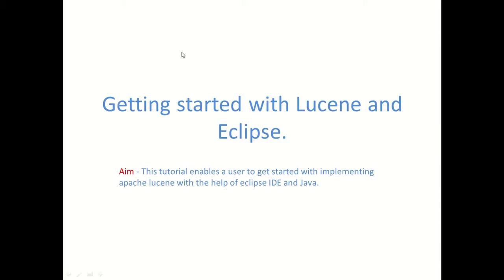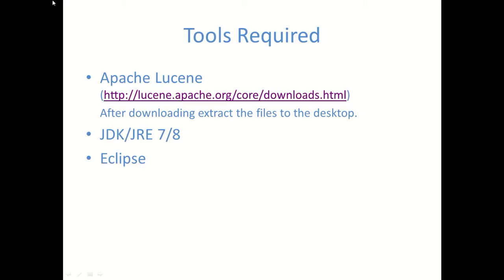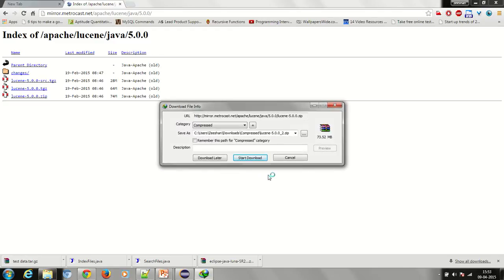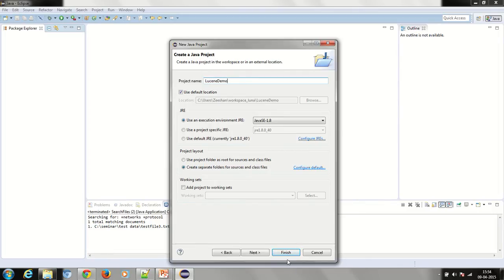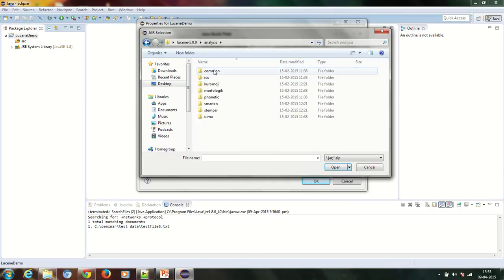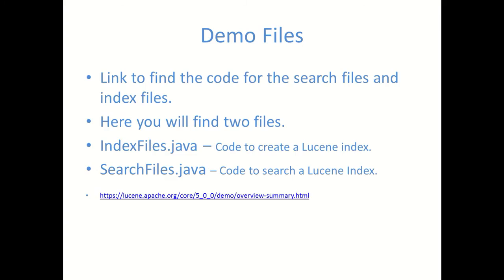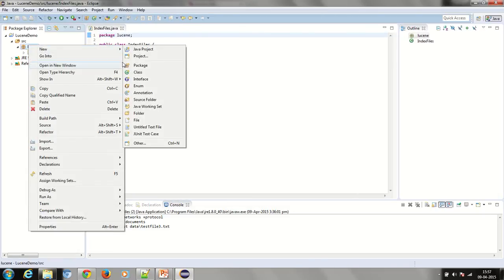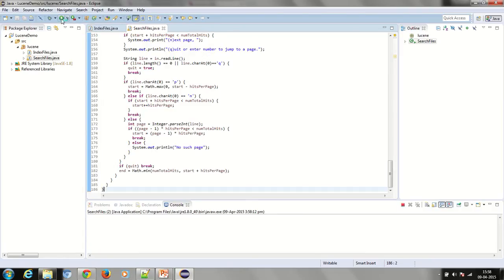(Part 2) Lucene Installation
This lecture is part of the 4-part video series about Apache Lucene - An Open Source Search Engine Library.

It is presented by